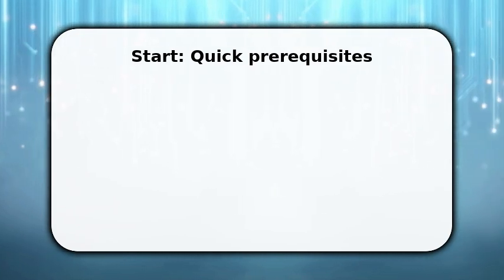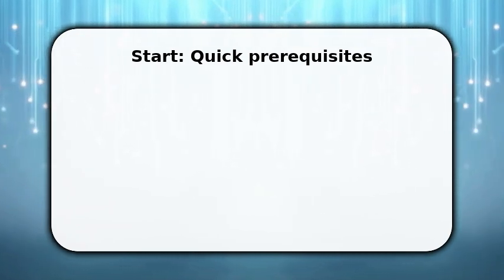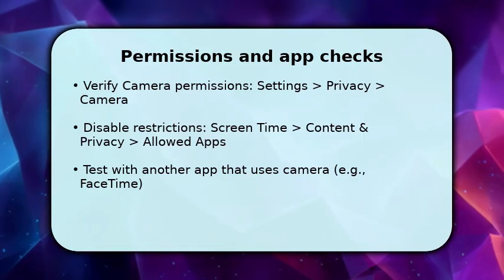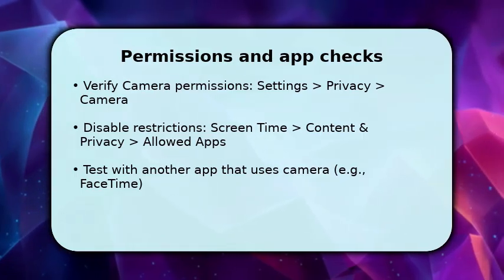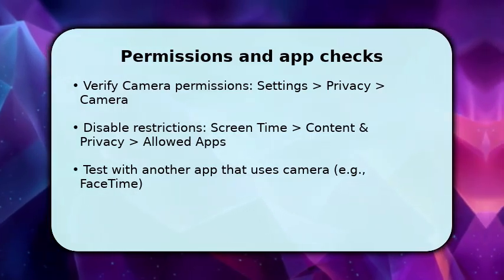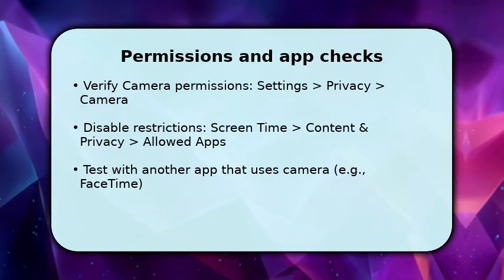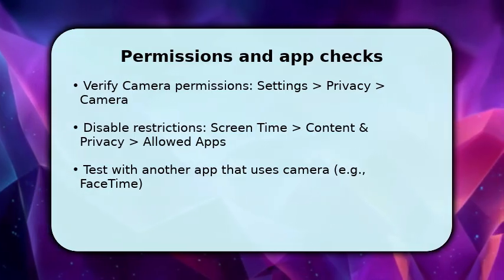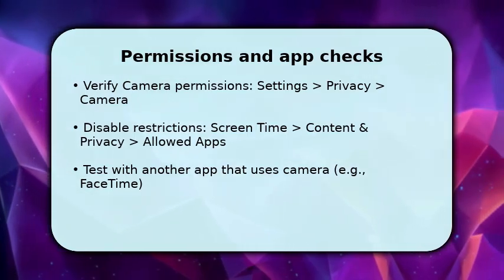How to Fix Camera Access on Iphone (easy Method)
Discover the simple steps to restore camera access on your iPhone. This quick guide covers common issues like blocked cameras or disabled settings, and provides easy fixes for most users.

iPhone, camera not working, restore camera access, fix iPhone camera issue, enable iPhone camera, troubleshoot iPhone camera blockage, how to fix Apple device camera problem, access blocked cameras on iOS, repair iPhone' extraneous lock screen settings for the camera, iPhone troubleshooting guide